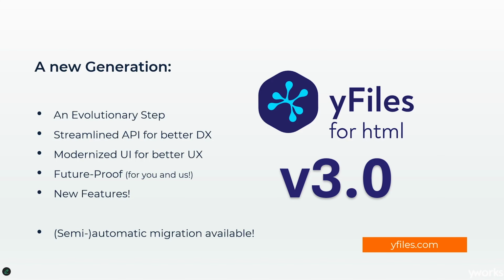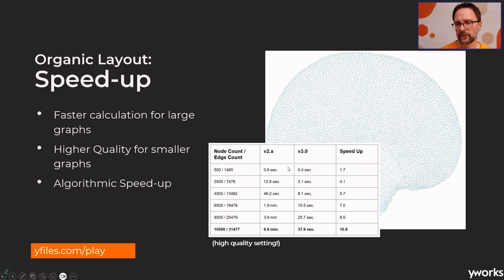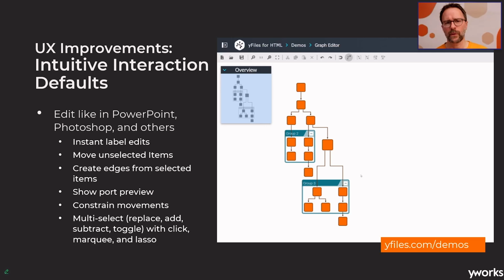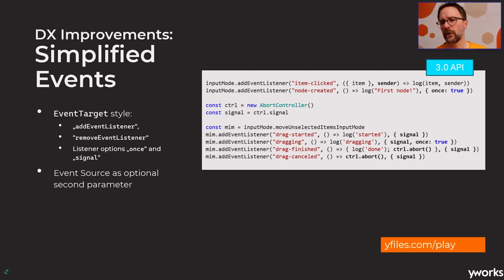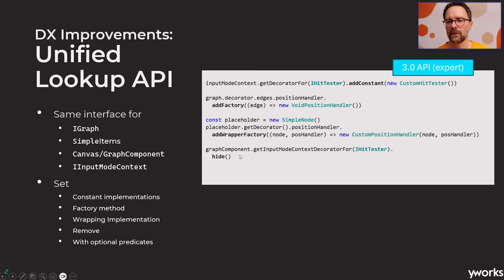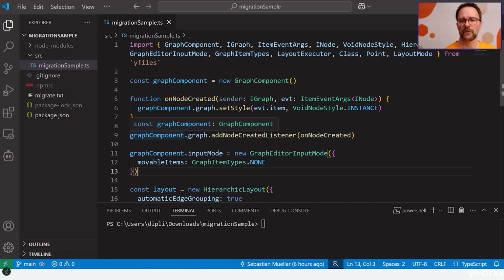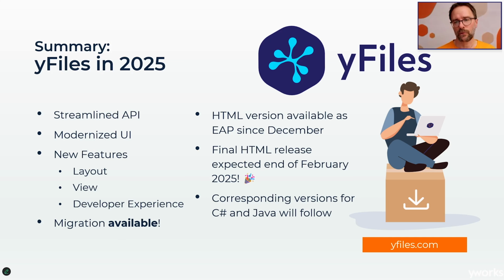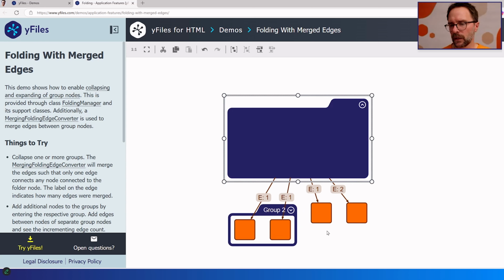Exploring the New Features of yFiles for HTML Version 3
In this session, our CTO Sebastian will guide you through the brand-new version 3 of yFiles for HTML.

You'll get a comprehensive overview of what's changed with this major milestone and explore the exciting new features that have been added.

Sebastian will walk you through the updates our team has implemented over the past 15 months and explain why and where the API has evolved.

Coach: Sebastian Mueller, yWorks CTO

00:00 Introduction
03:32 Agenda
05:01 New Layout Features
12:06 New Viewer/Editor Features
39:02 Improved Developer Experience – Layout
45:45 Migration from 2.6 to 3.0
50:20 Summary: yFiles in 2025
52:15 Q&A